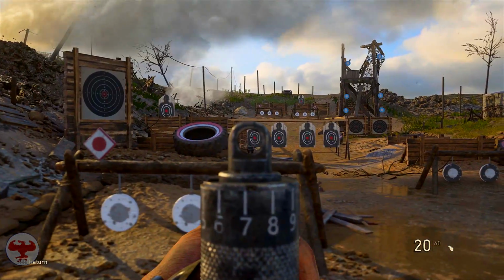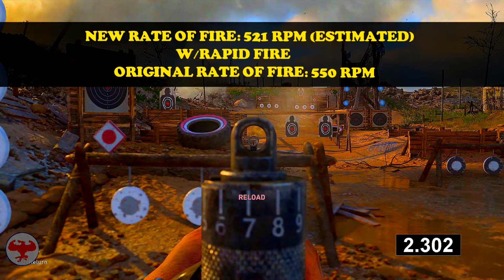IS THE NEW FG42 OVERPOWERED AGAIN??? AFTER THE 1/18 PATCH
I did some hand testing, which I show in the video to determine the new fire rates for the FG42. Based on my testing if you use the new FG 42 with rapid fire, it will feel like the original FG42 without rapid fire.

I think that this was the perfect balancing decision even though I really enjoyed using this gun, I think it is just an average weapon.